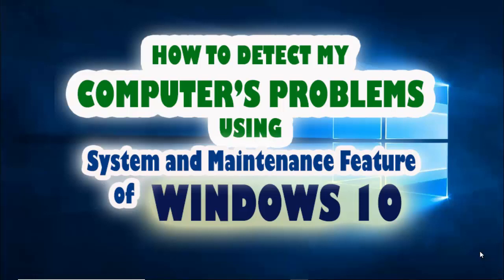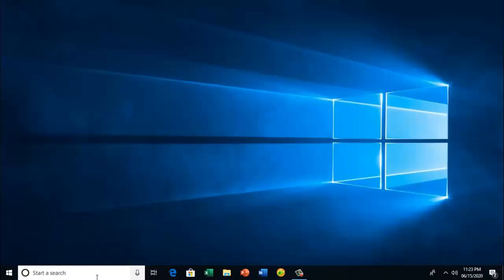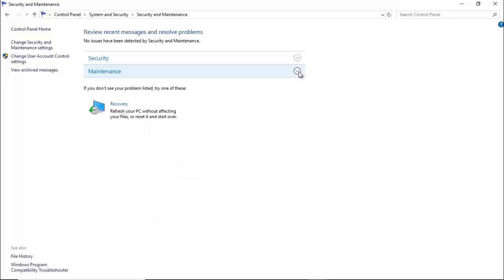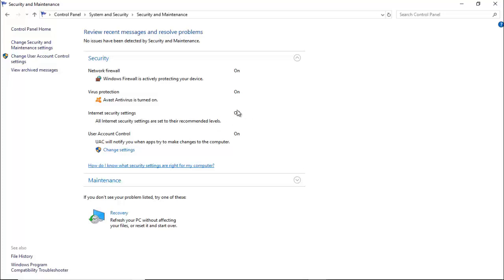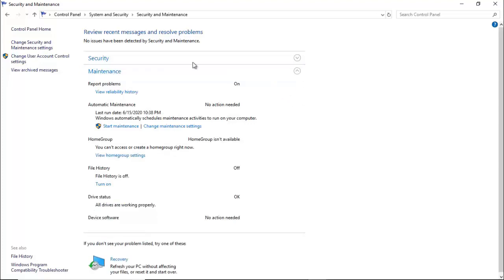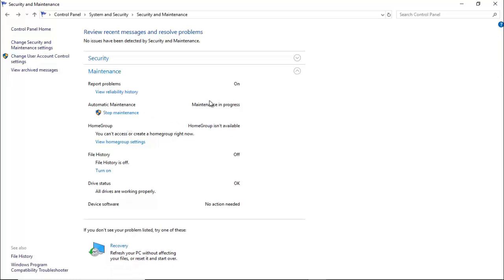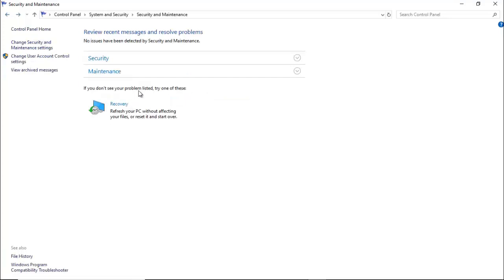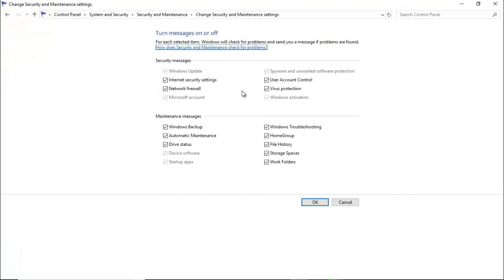How To Detect Computer Problems Using System and Maintenance Feature of Windows 10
This video will guide you how to detect any computer problems your computer encounters. This System and Maintenance feature of Windows 10 is a powerful feature to let you know and help you how to fix those basic problems and even complex ones. Hope this helps.